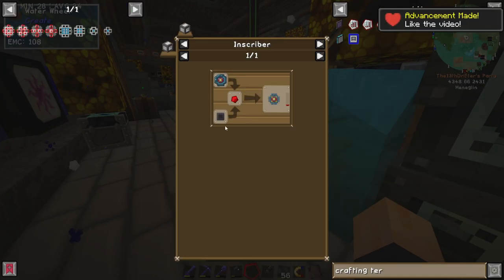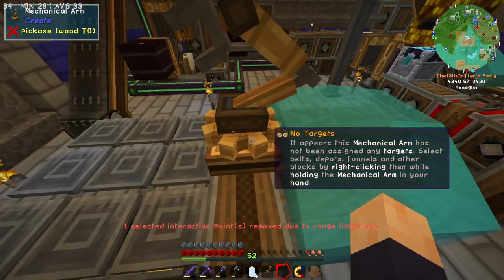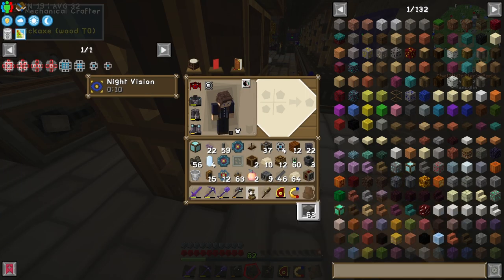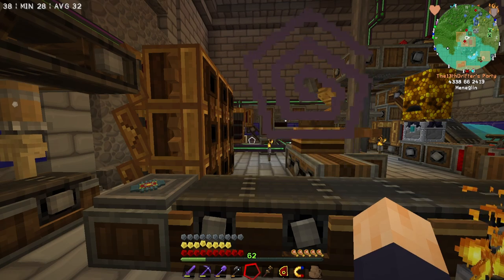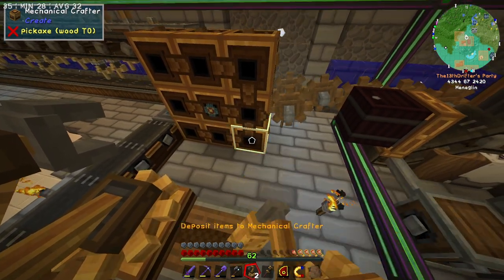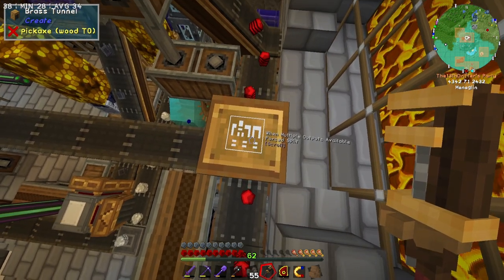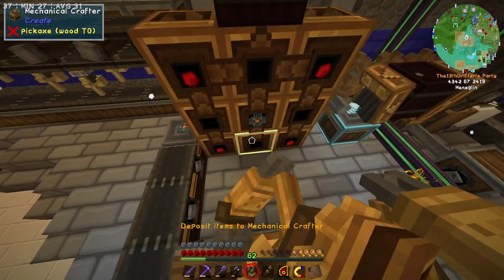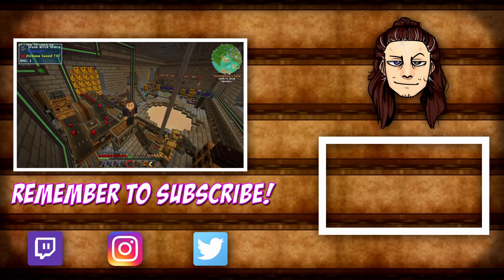Minecraft: Anhedonia - Season 2 Episode 18 - The 1000 Dollar Storage Component